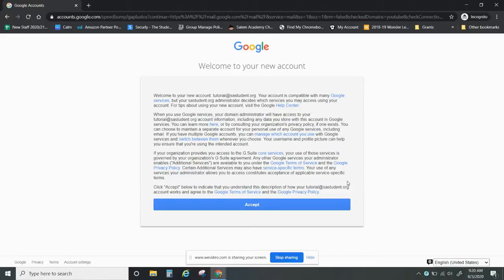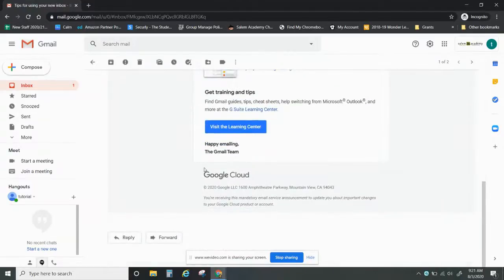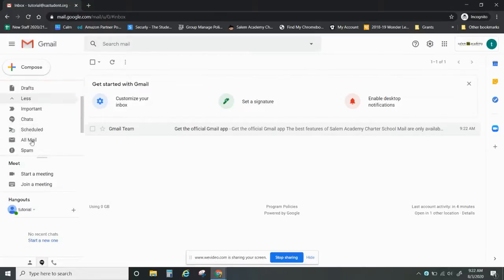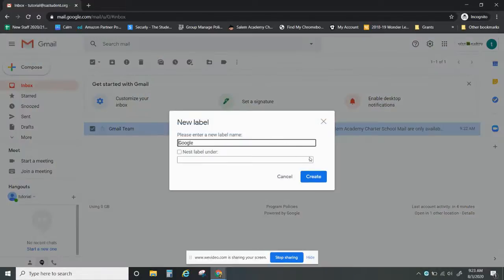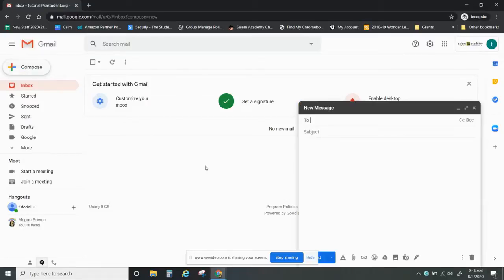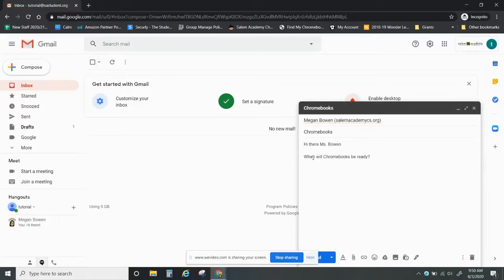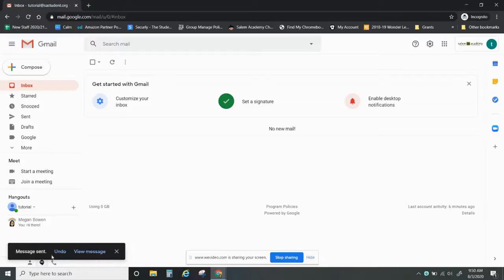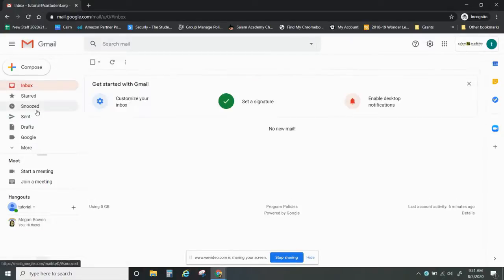SACS Gmail Tutorial